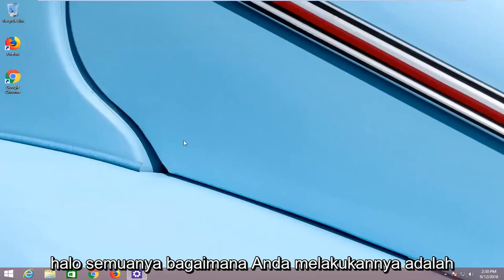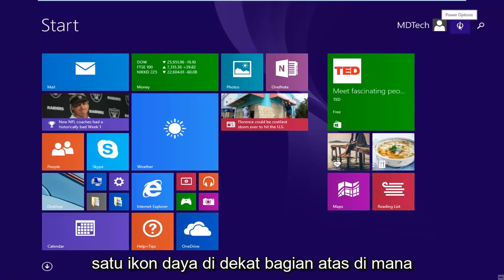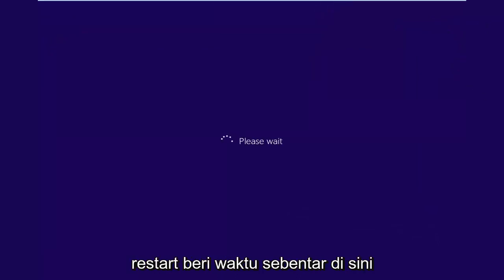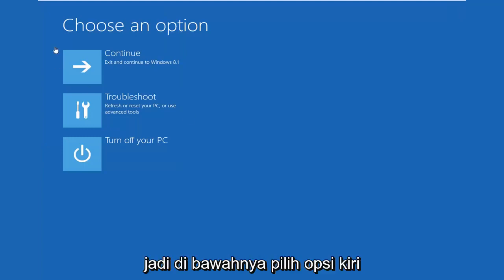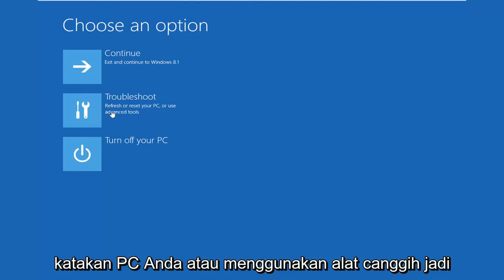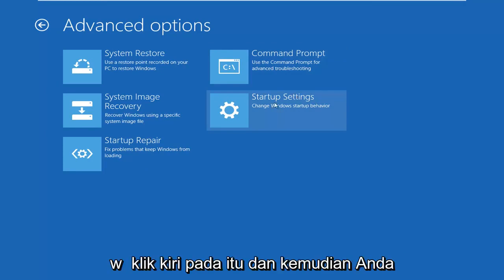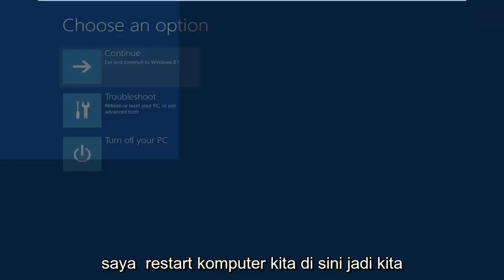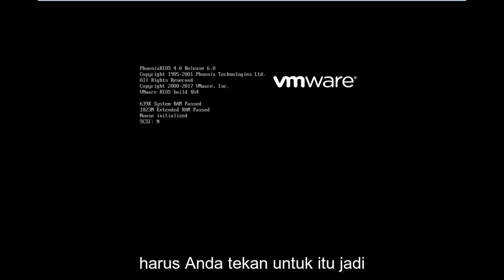Cara Masuk Bios atau UEFI di Windows 8 dan 8.1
Gunakan langkah-langkah berikut untuk mengakses pengaturan firmware UEFI dari dalam Windows.

Antarmuka firmware 'BIOS' tradisional dan terkenal dari Windows telah digantikan oleh UEFI yang kuat di Windows 8. UEFI, Antarmuka Firmware Extensible Terpadu, adalah spesifikasi yang mendefinisikan antarmuka antara sistem operasi dan perangkat keras komputer.

Ini memiliki arsitektur independen CPU dan driver independen CPU. Ini juga mendefinisikan 'manajer boot' yang memiliki detail konfigurasi boot dan memuat sistem operasi bersama dengan driver yang diperlukan. Itu dapat mengakses semua perangkat, periferal, dan bahkan akses internet sistem Anda.